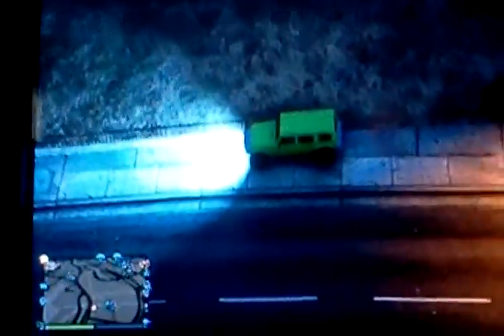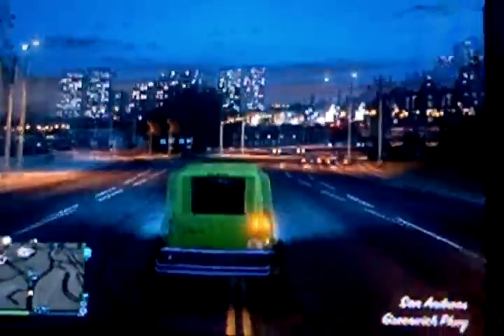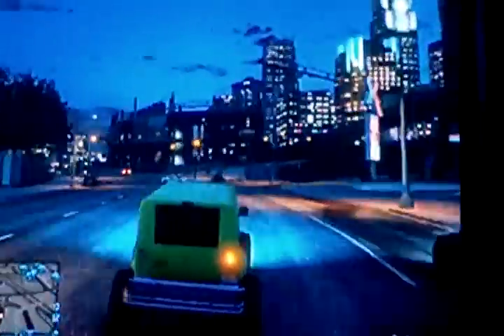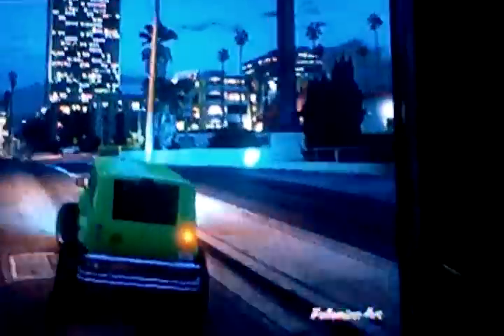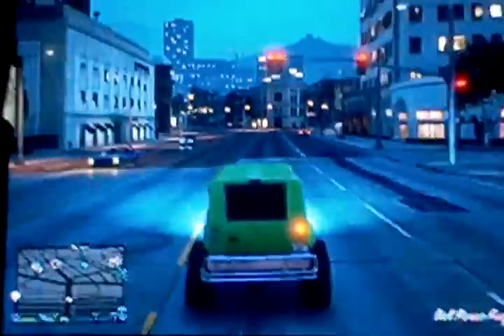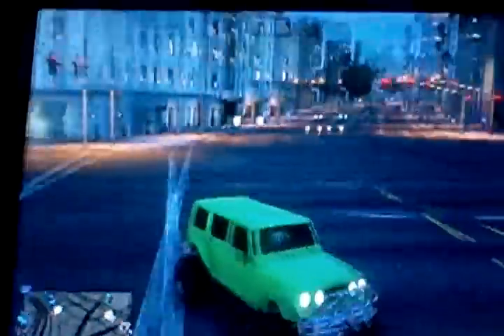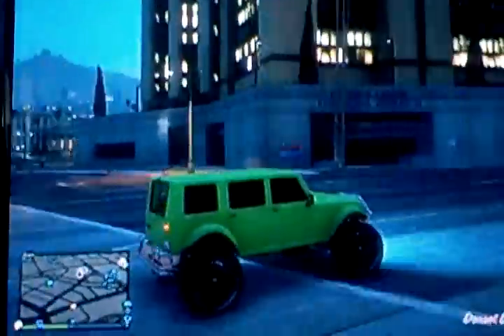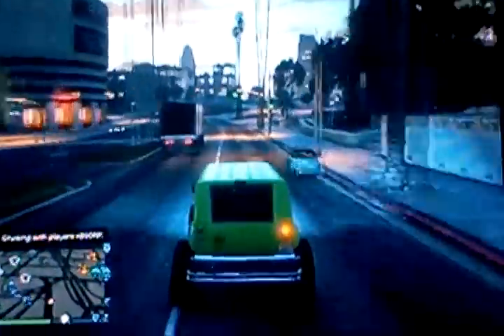GTA Online Mods: No Bars Merryweather Mesa